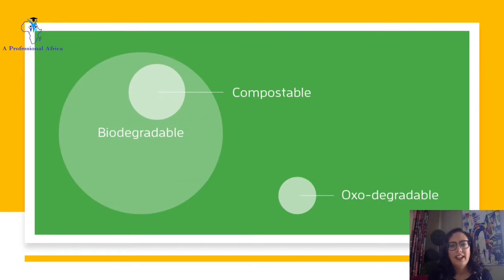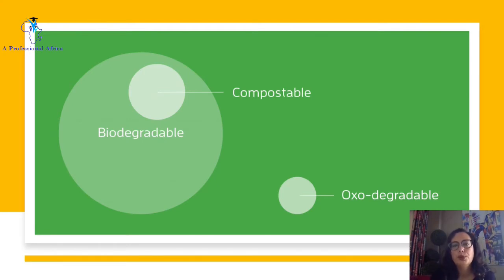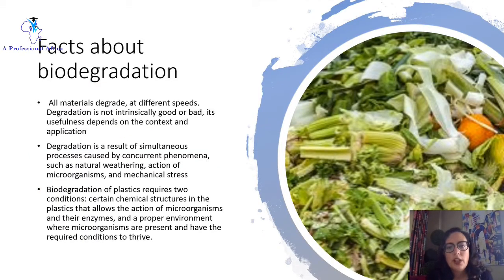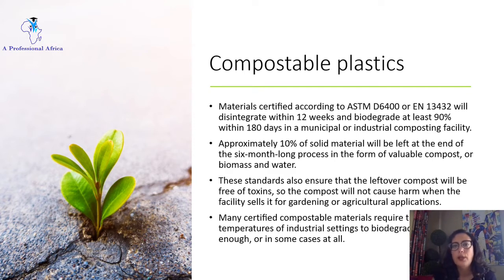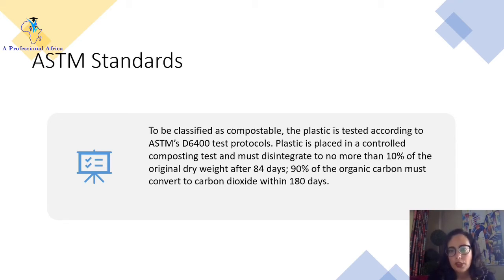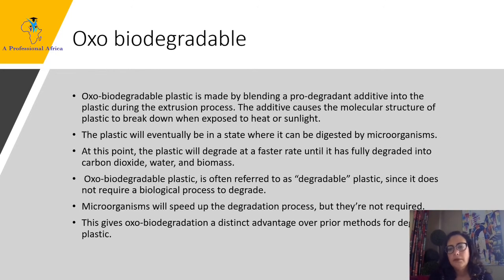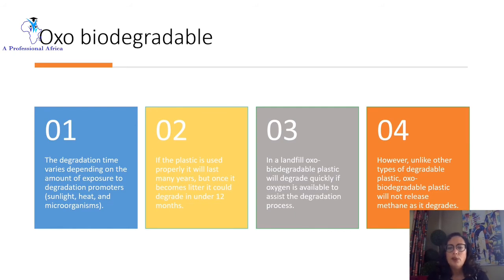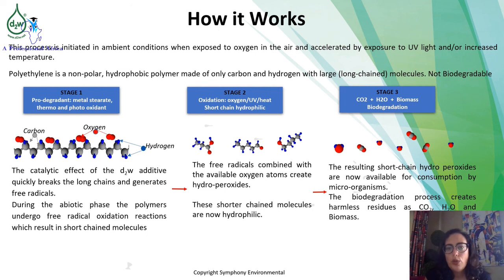Biodegradation of Plastics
In this video, sustainability expert Dr. Irene Samy educates us on different types of biodegradable plastics. It encourages us to look for the biodegradable icon on plastics we purchase and to ensure we dispose of the plastics well so that they can be converted into compost and used effectively later.